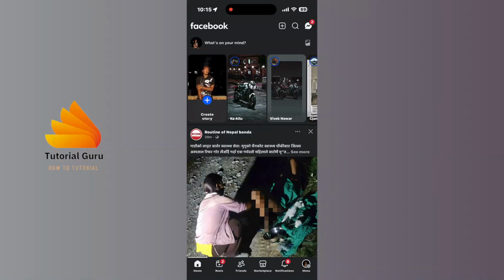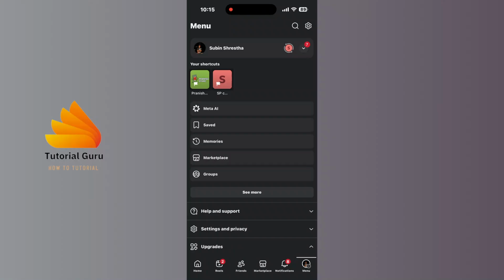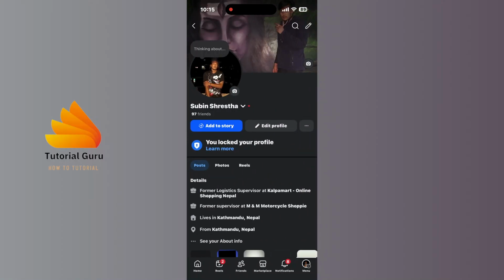How to Add Your YouTube Channel to Your Facebook Bio on iPhone (2026) | Add YouTube Link to Facebook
Want to add your YouTube channel link to your Facebook bio using your iPhone?